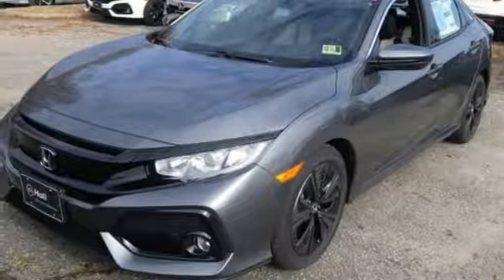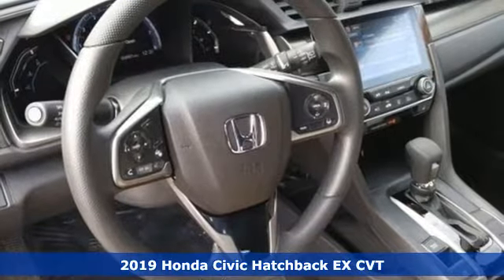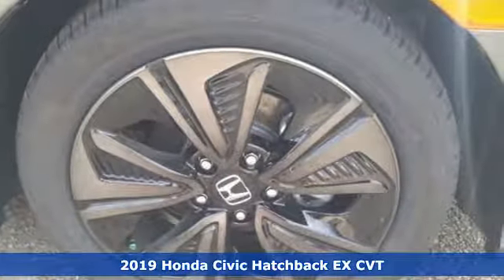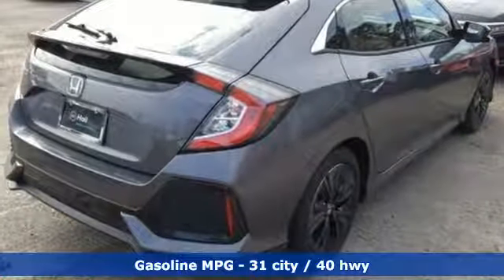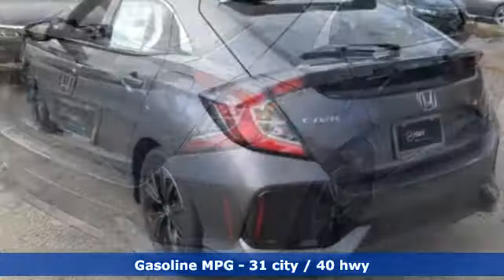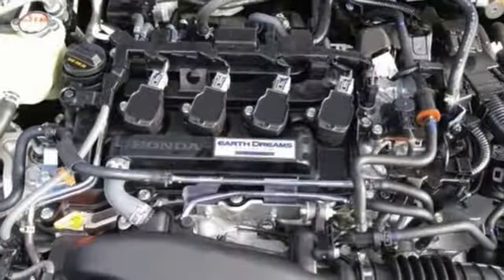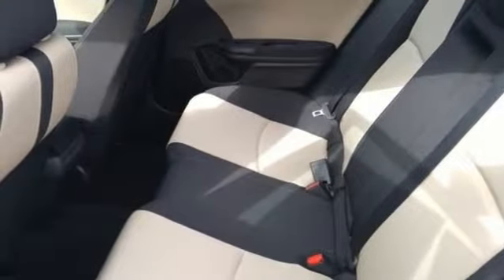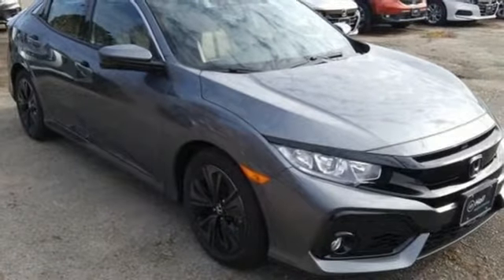New 2019 Honda Civic Elizabeth City, NC #2190491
Year: 2019
Make: Honda
Model: Civic
Trim: EX
Engine: 1.5L I4 DOHC 16V
Transmission: CVT
Color: Gray
Interior: Black
Stock #: 2190491
VIN: SHHFK7H61KU203553

Address:
105 Tanglewood Parkway South